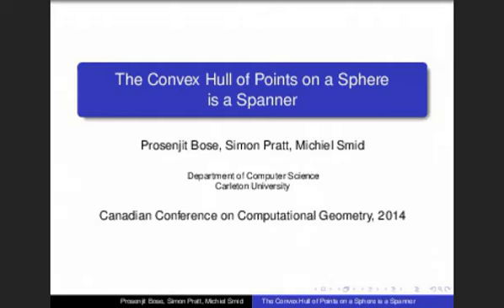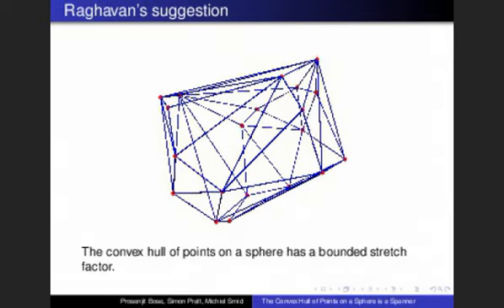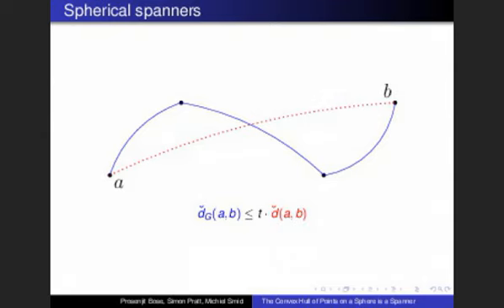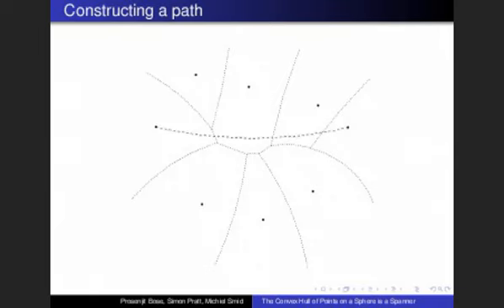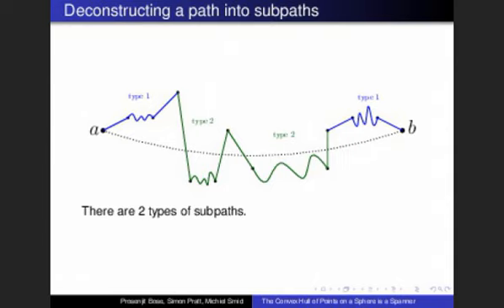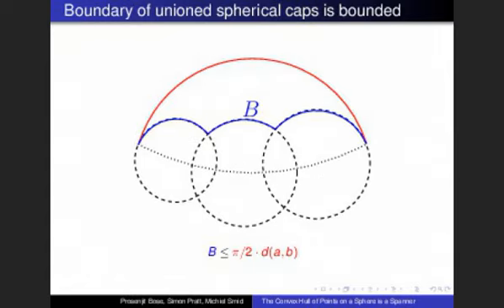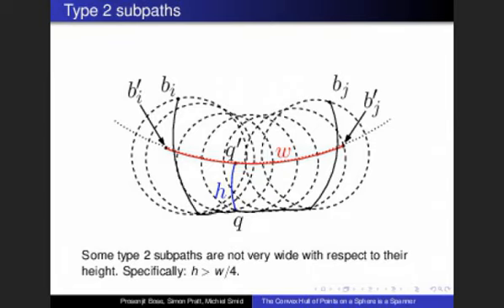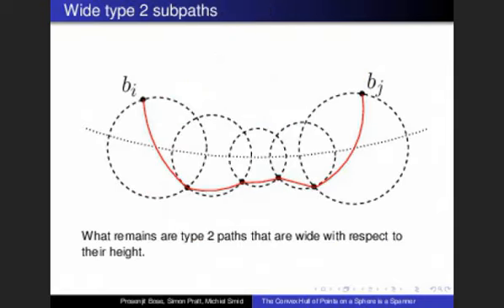The Convex Hull of Points on a Sphere is a Spanner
This is a version of the presentation I gave for my paper at the 26th Canadian Conference on Computational Geometry.  The audio cuts out at some point, so I should really re-record the audio at some point.